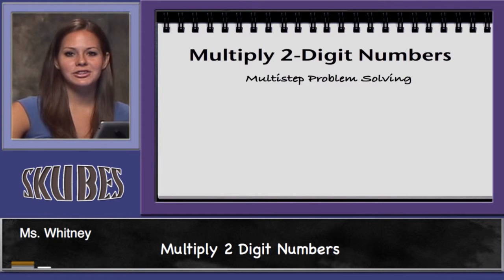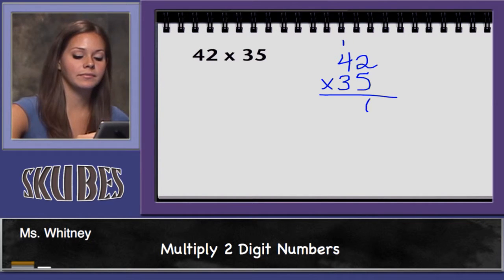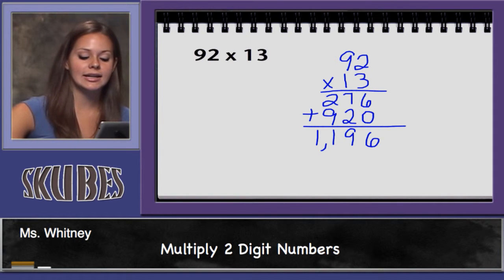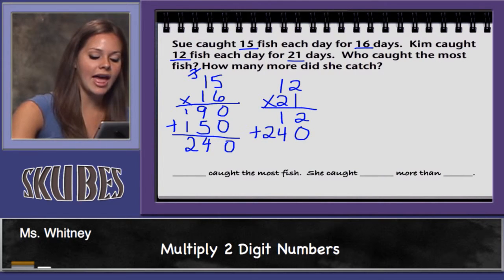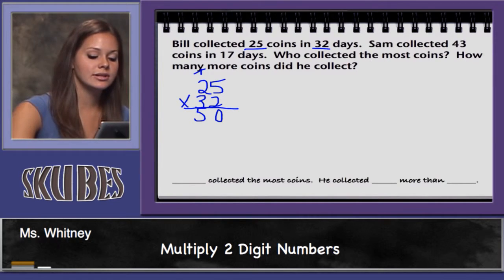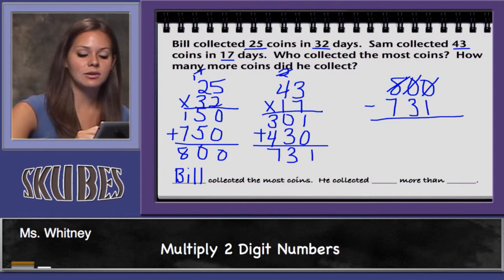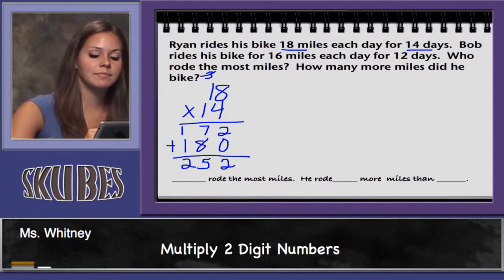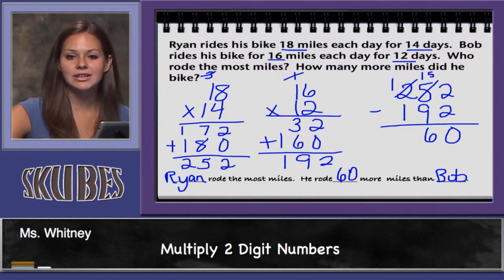Multiply Two Digit Numbers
4.NBT.5
Multiply a whole number of up to four digits by a one-digit whole number, and multiply two two-digit numbers, using strategies based on place value and the properties of operations. Illustrate and explain the calculation by using equations, rectangular arrays, and/or area models.